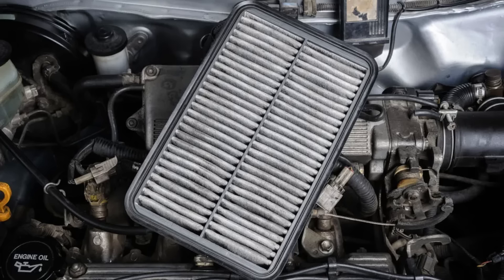DIY - How to Fix a Vehicle Losing Power When Accelerating!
In this video, Jake covers a comprehensive list of causes & solutions for a vehicle losing power when accelerating. This is probably one of the more frustrating issues when it comes to any vehicle. Hesitation during acceleration, losing power while accelerating, losing power when accelerating, sluggish acceleration, whatever you want to call it, we’ve got you covered. Usually, when vehicle owners sense their vehicle losing power, they prepare for a hefty repair bill. However, this may not be the case for this problem. We hope this guide assists you in DIYing this issue and not spending $$$ at a shop for diagnosis.

Tools we recommend having for your vehicle at all times:
OBD scanner
Air compressor
Battery charger/jumper
Electric ratchet wrench
Digital multimeter
Dewalt flashlights
Flex-head ratchet wrenches
Grease monkey disposable gloves
Magnetic pick up tools
Rollet seat

What is 8020 Media?
8020 Media owns and operates a portfolio of content websites and eCommerce stores in the Automotive industry. We provide over a million monthly readers with high-quality automotive content, focused predominantly on technical and performance modification guides.
00:30 – Overview of the video
00:47 – What creates acceleration in a vehicle?
01:51 – Air intake issues that cause rough acceleration
02:00 – Clogged air filter
02:53 – Dirty mass air flow sensor
03:59 – Fueling issues that cause slow acceleration
04:34 – Clogged fuel filter
05:39 – Clogged fuel injectors
06:23 – Combustion issues that cause poor acceleration
07:17 – Exhaust issues that cause sluggish acceleration
07:33 – Clogged catalytic converter
08:44 – O2 Sensors
09:29 – Other possible issues that could cause a loss of power while accelerating
10:28 – How to fix your car from losing power while accelerating!